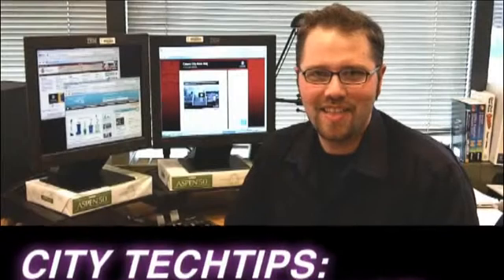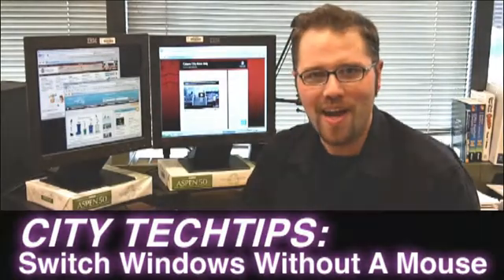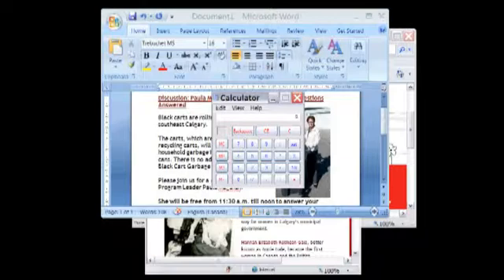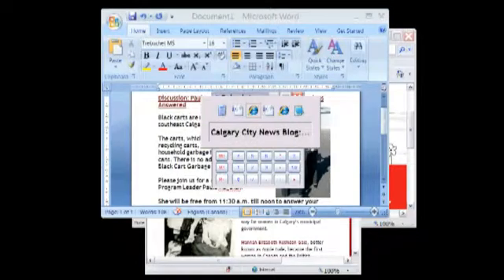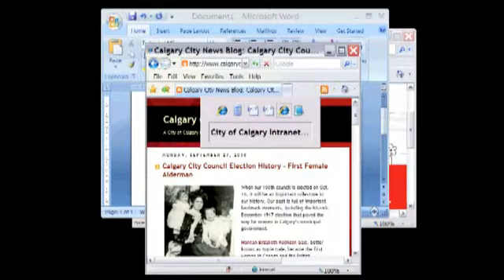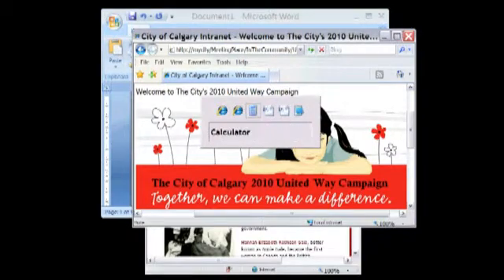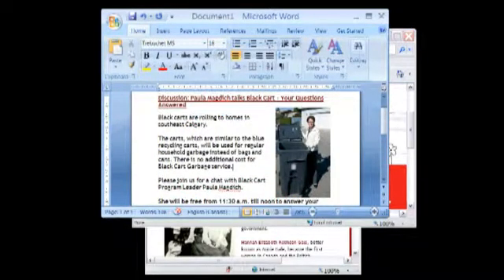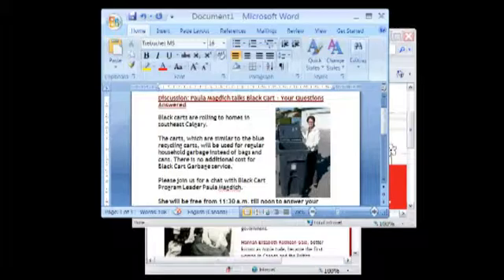Switch Windows without a mouse. How to use the Application Switcher.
City Tech Tips was an informational series I produced that was meant to offer viewers a useful Windows XP and connect that with financial advocacy for the united Way.

In exchange for helping, "...make your computer work better for you," I asked viewers for a financial tip but insisted it go to the United Way.